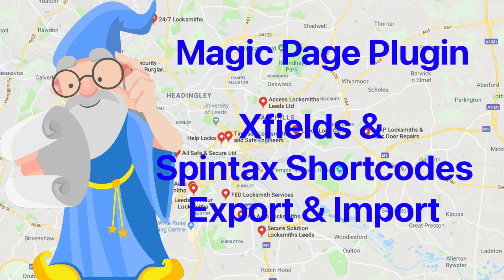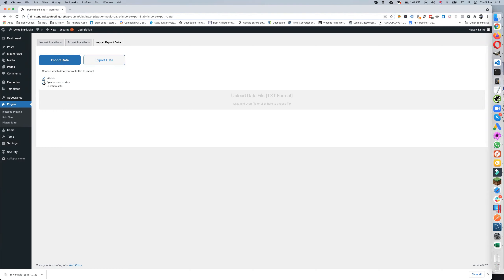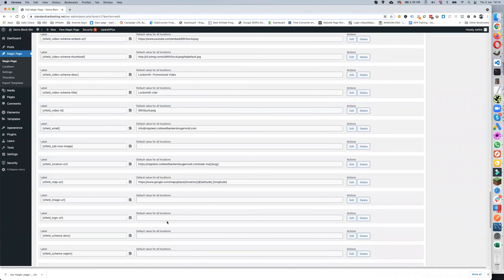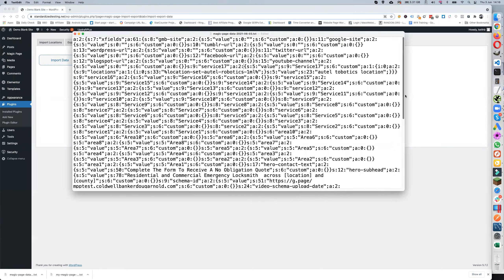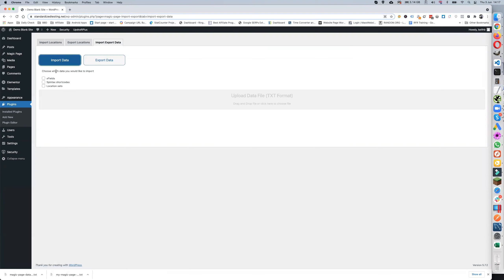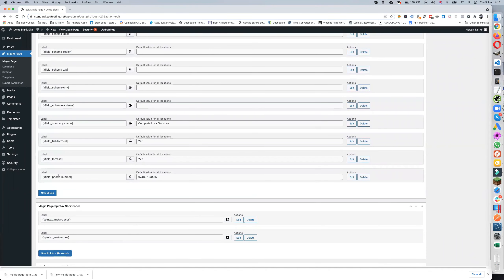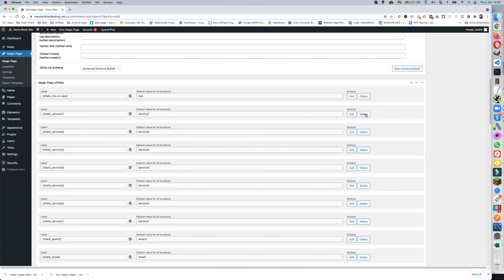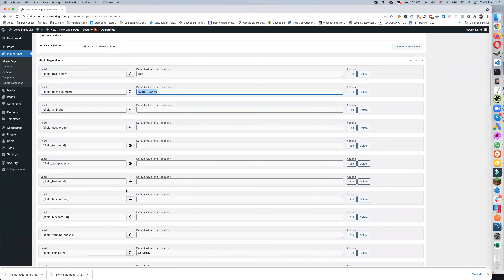Magic Page Plugin Training Basic Features - Shortcode Data Export & Import - Best Mass Page Builder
Magic Page Plugin Training Basic Features - Shortcode Data Export & Import

In this video, I go over and explain the Magic Page Plugin functionality of importing and exporting your Xfields, Spintax shortcodes and Location sets

Exporting and importing your Xfields, Spintax shortcodes and Location sets can be very useful to update some of your older sites with new xFields and values

MPP Quick Start
If you would like over the shoulder Magic Page Plugin training where I take brand new sites and show you how to build them out, get them ranked and make money off them.